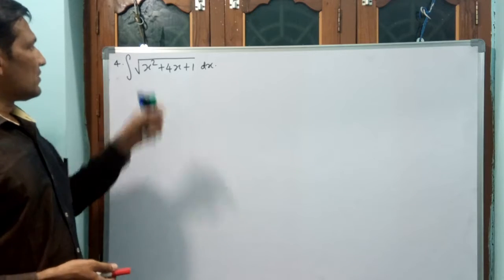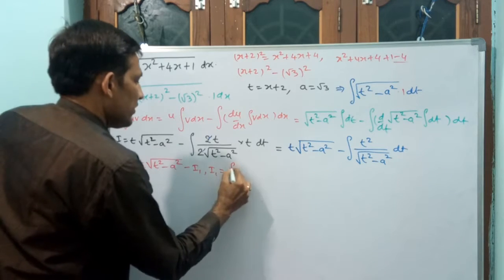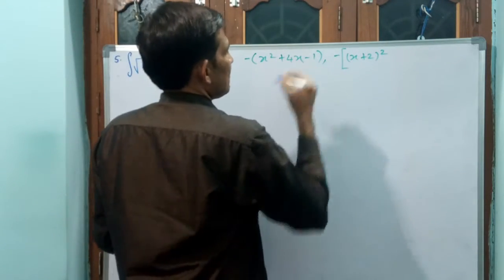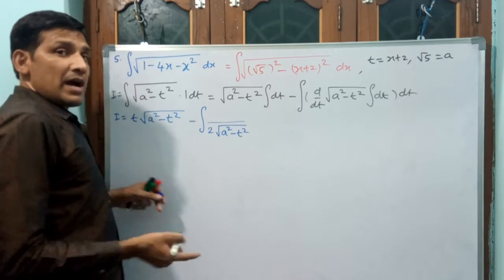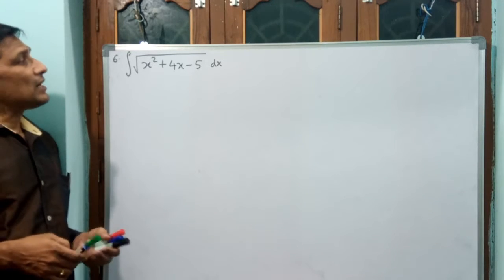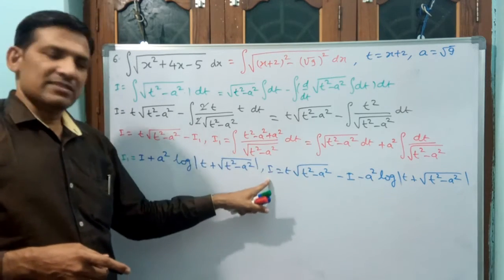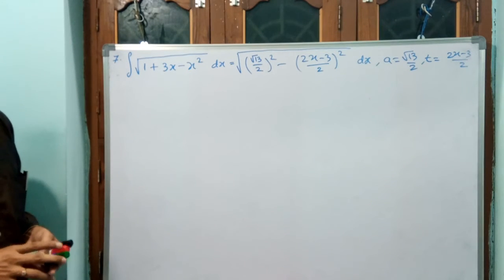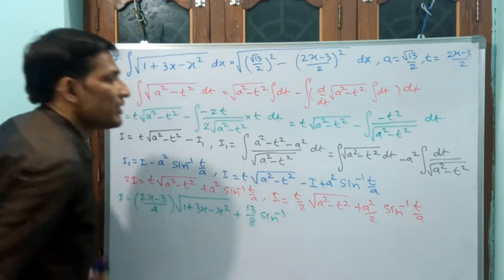INTEGRALS NCERT XII 7 7 B ENGLISH